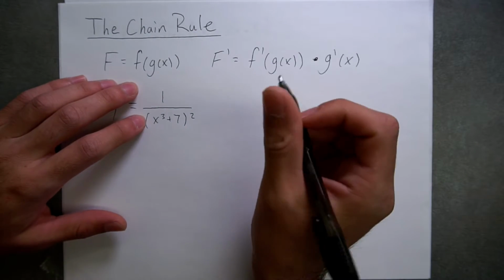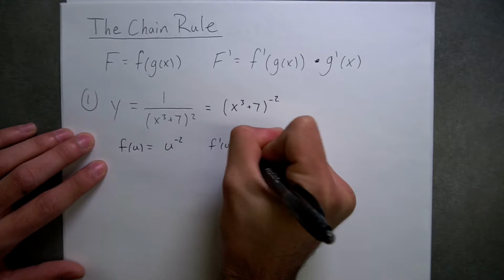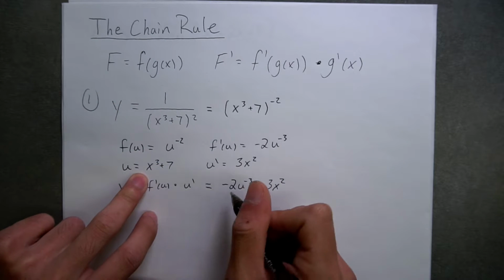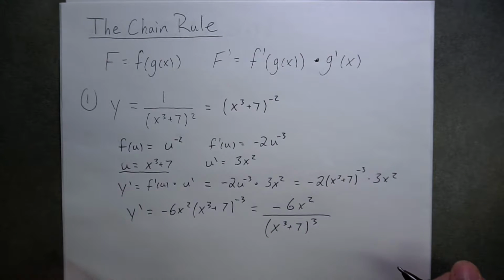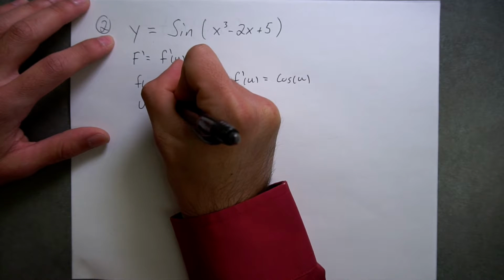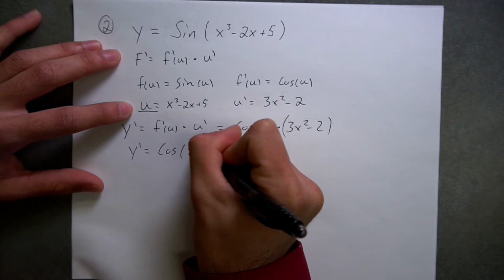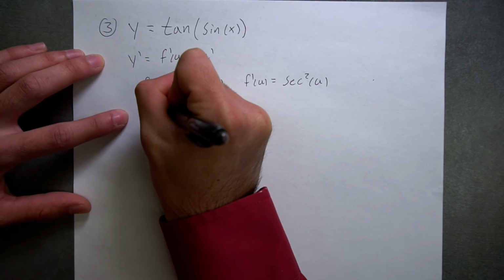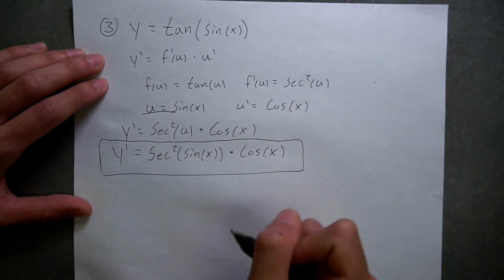Derivatives pt.2: The chain Rule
Martin shows how to use a method called the chain rule to take derivatives